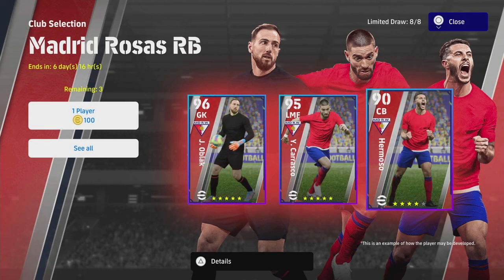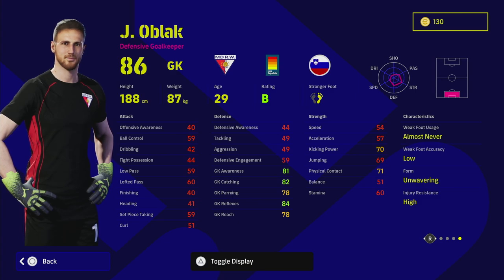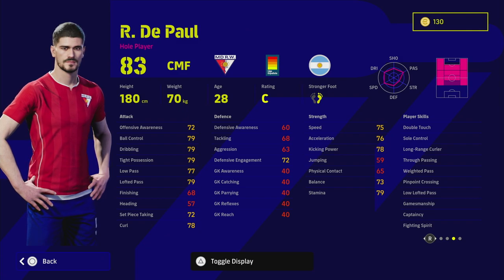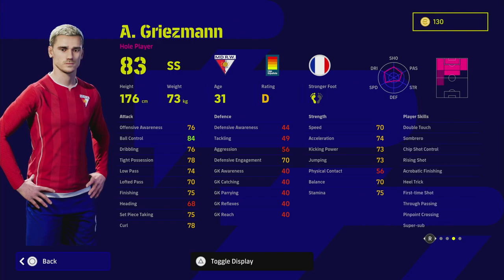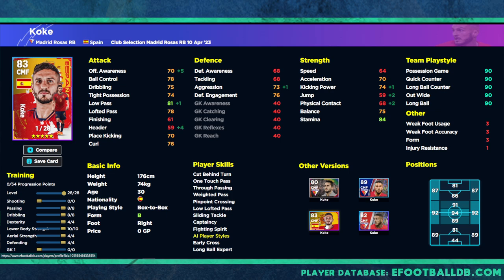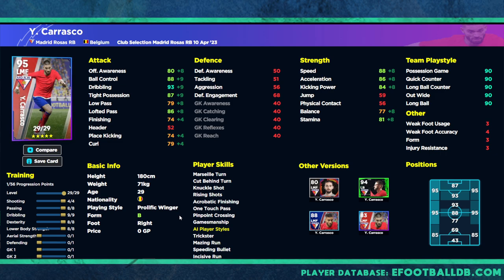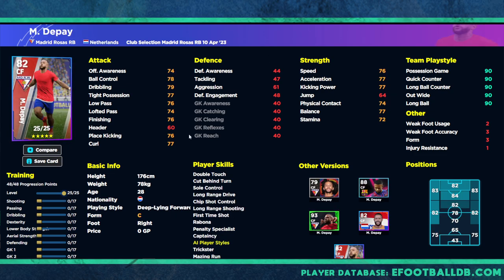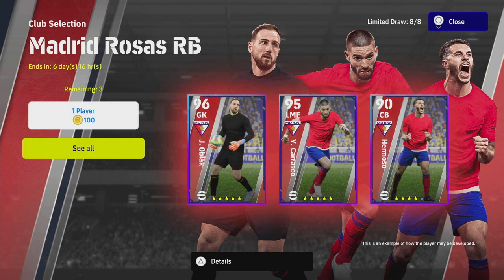eFootball 2023 | ATLETICO MADRID PACK REVIEW - SOME GEMS?